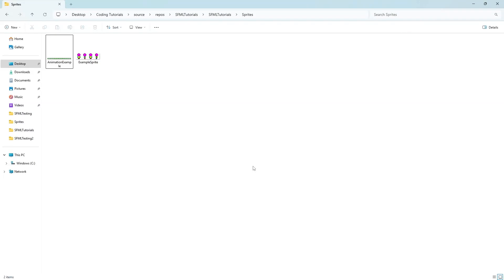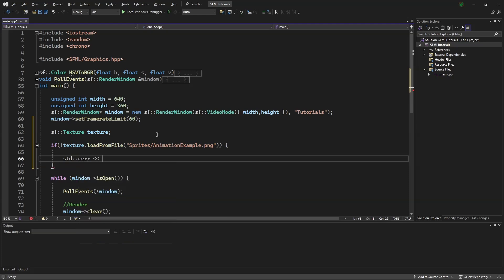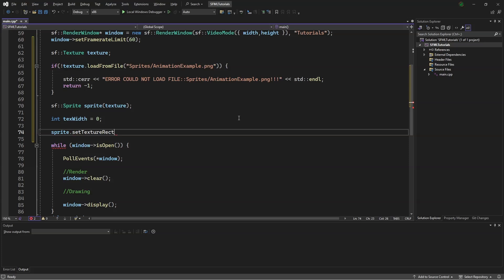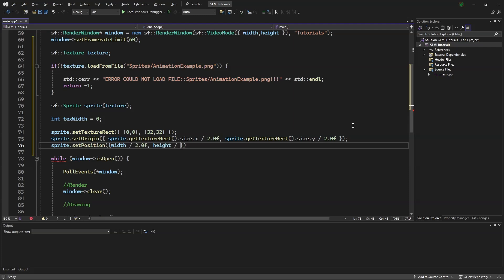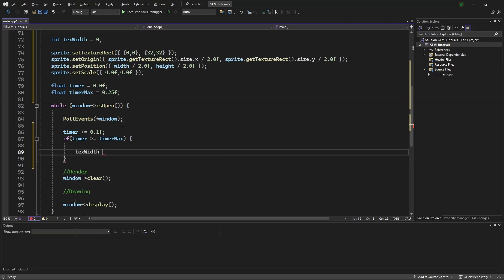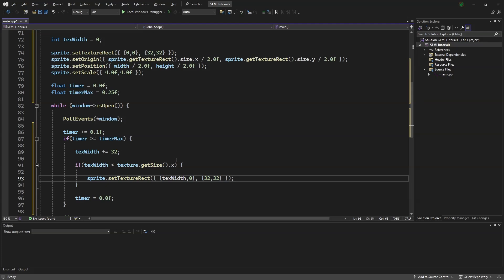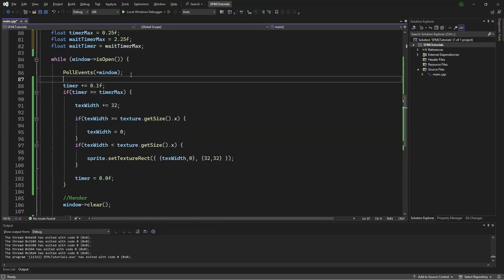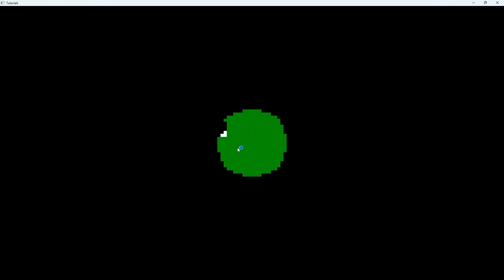SFML 3.0 Tutorial 6: Animation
Today we will be covering Animation, how to time animation, and what to do if we want an animation that stops for a select period of time.

If anyone has any questions or suggestions for future videos please comment them below, thank you!